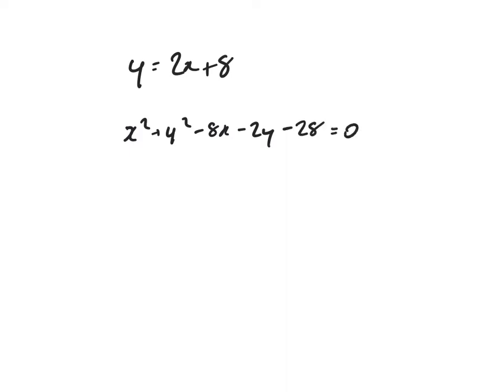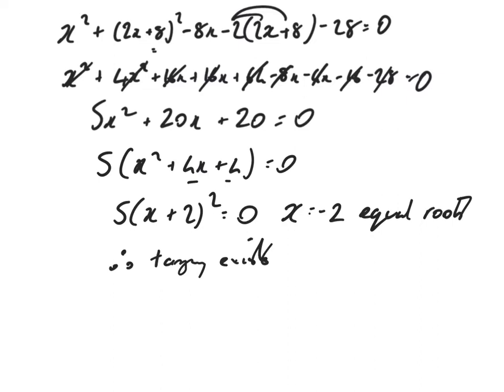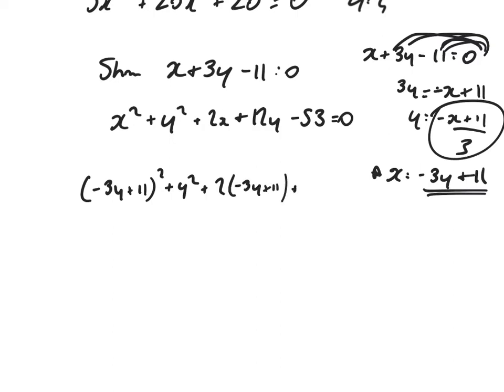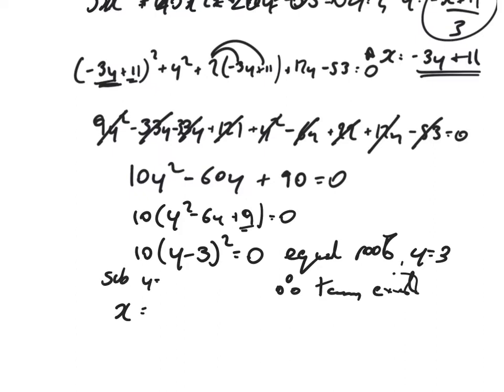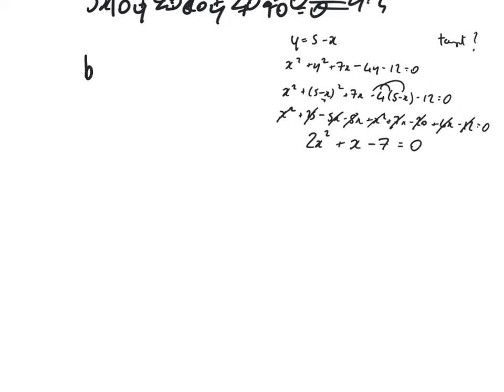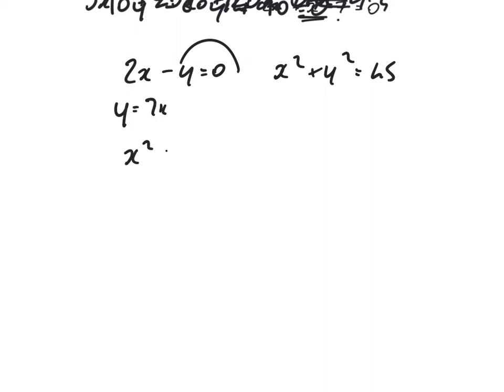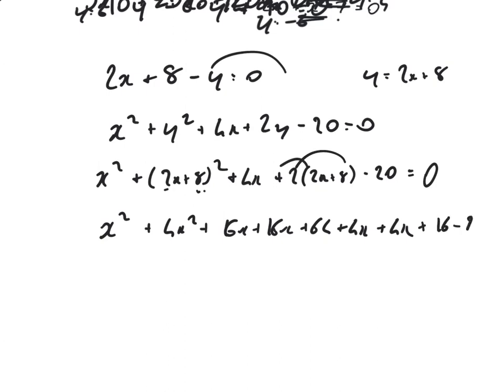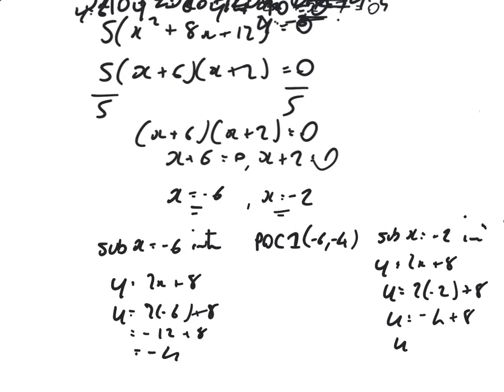Straight lines and circles